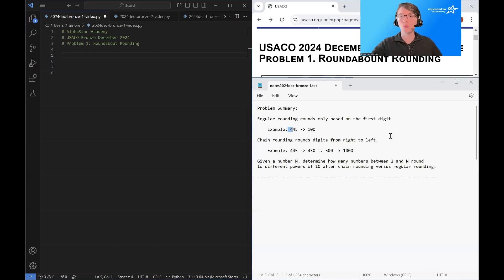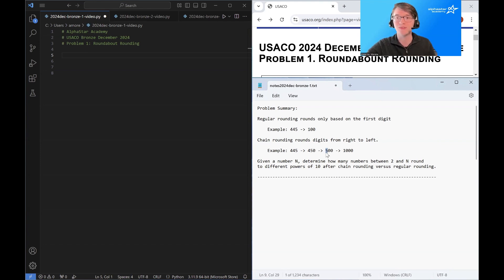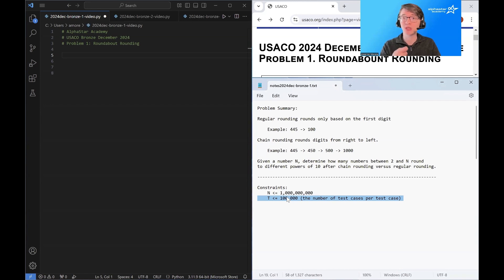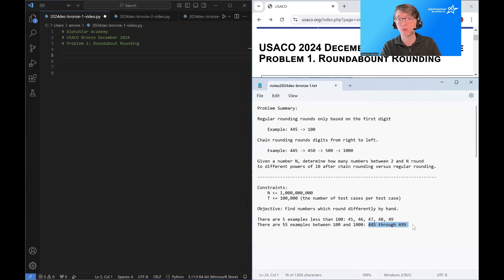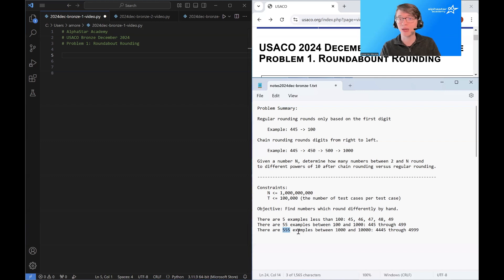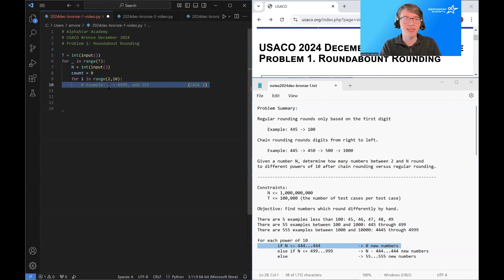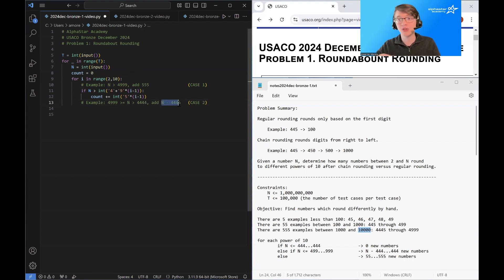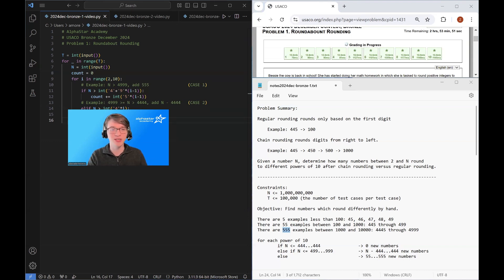USACO December 2024 Bronze problem 1